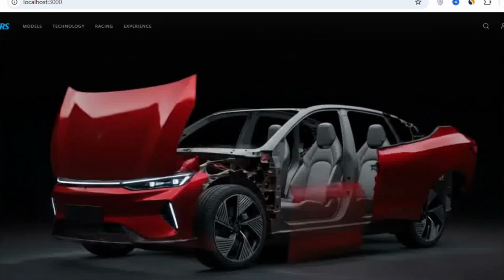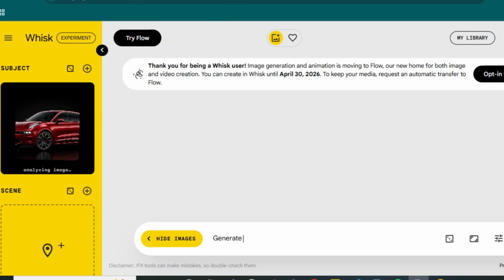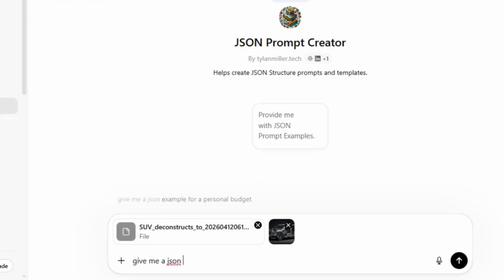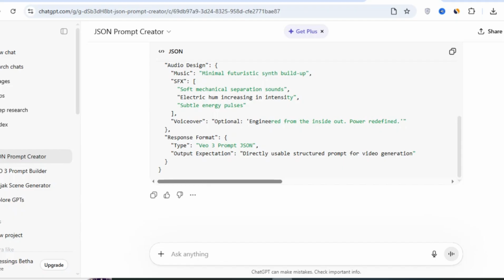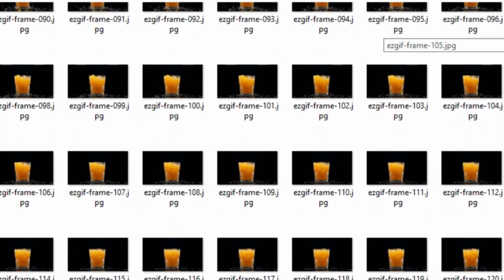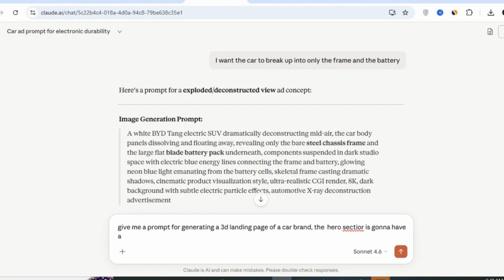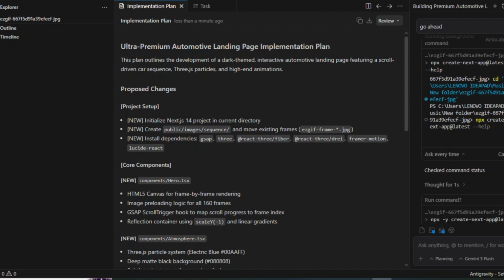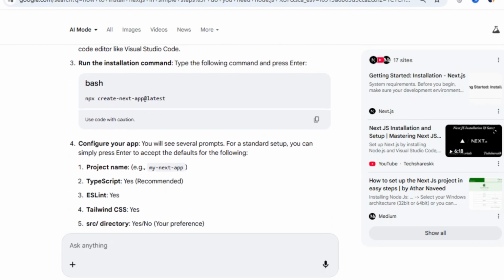How I Created Award-Winning 3D Animated Sites for Free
Ever wondered how those jaw-dropping, scroll-based 3D animated websites are built? The ones that look like they cost thousands of dollars? In this video, I'll show you how to build stunning 3D animated websites — for FREE — using Google Antigravity, no advanced coding required.
We're talking silky-smooth scroll animations, parallax effects, 3D product reveals, cinematic transitions, and Awards-level design — all generated through AI-powered vibe coding.

🎬 What you'll see in this video:
0:00 Intro
0:12 Creating a photo in Google Gemini
0:30 Editing the photo in Google Whisk
01:10 Creating json prompt in ChatGPT
01:38 Creating a Veo 3 video
02:42 Converting mp4 to jpg
03:20 Creating a 3d animated site
04:53 Final Site